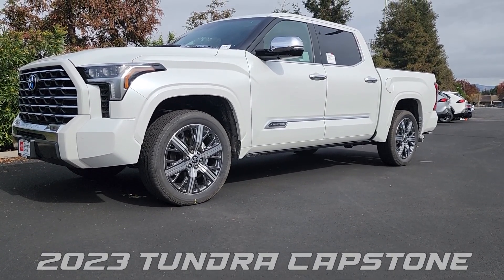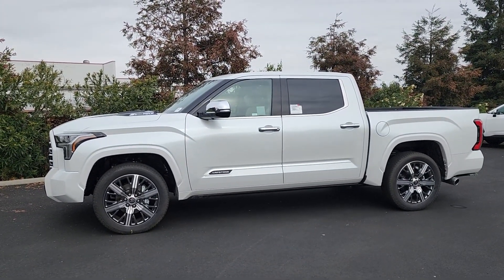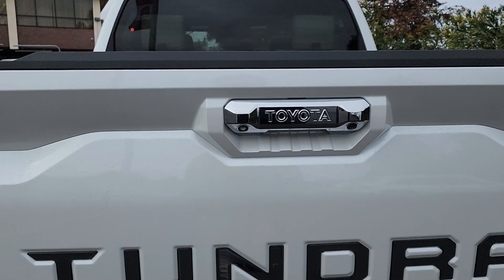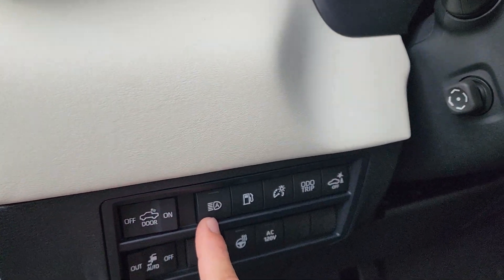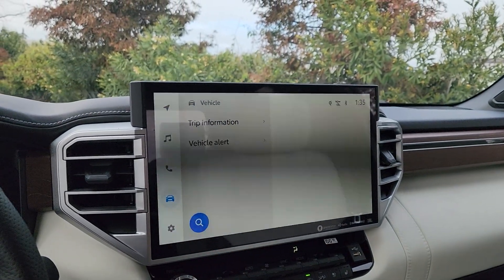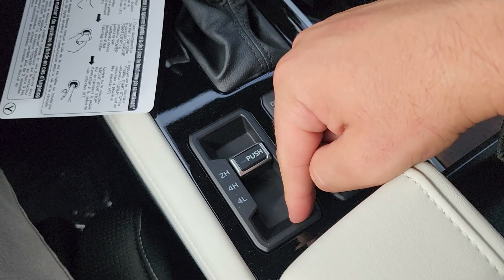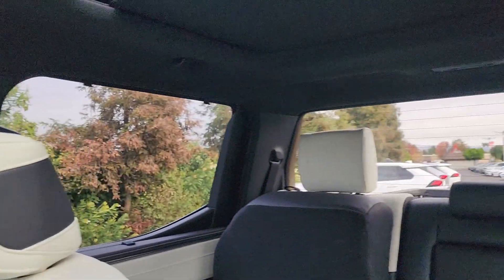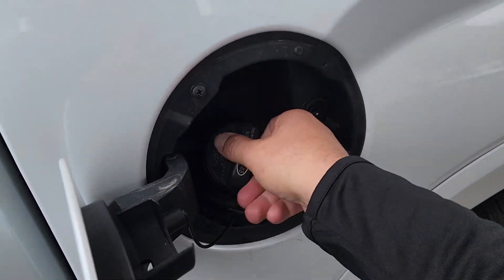2023 Toyota Tundra Capstone Overview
If you have any cool Toyota, Lexus or BMW's and are located in our near the California Bay Area metro or the Greater Sacramento region please email

Today we're taking a look at the top of the line 2023 Toyota Tundra... the Capstone grade trim level. The Capstone features special leather, acoustic glass, 22 inch wheels, and all the other luxurious things offered in the previous trim levels minus the off road goodies found in the TRD Pro grade.